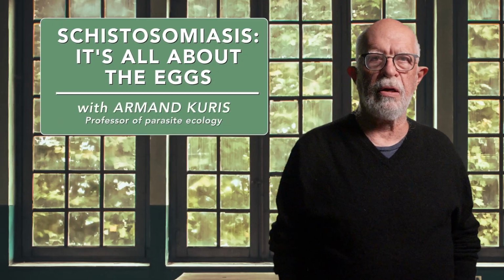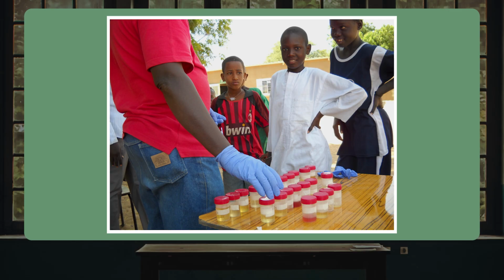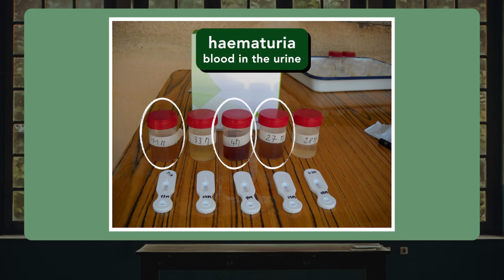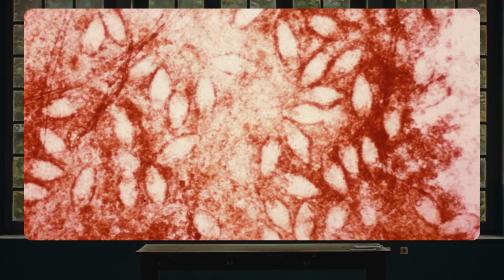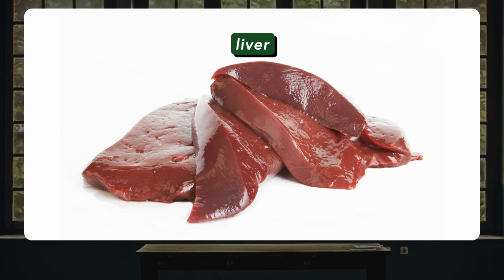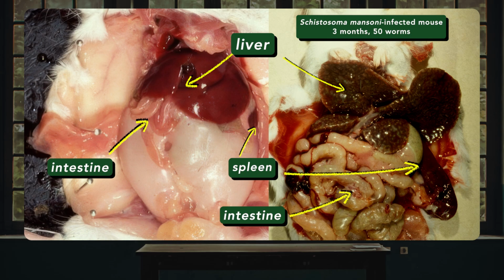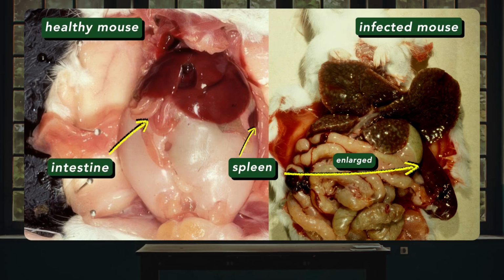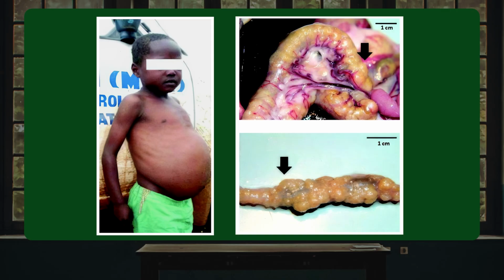Schistosomiasis: It's all about the eggs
Chelsea is joined in this video by Armand Kuris, a professor at the University of California, Santa Barbara! Armand explains why the pathology of schistosomiasis is all about the eggs. The adult worms living in the host's blood vessels take a relatively small amount of the host's energy. But the eggs, which can be dispersed throughout the body, form granulomas that compromise organ function and can even ultimately lead to cancer. Why is schistosomiasis such a terrible disease? It's all about the eggs!